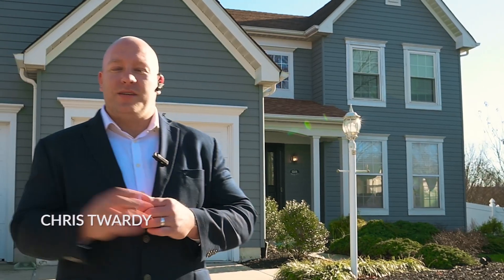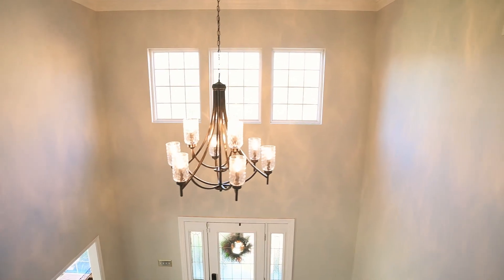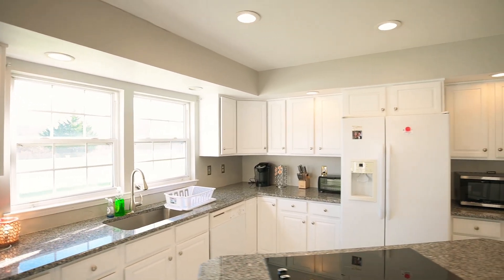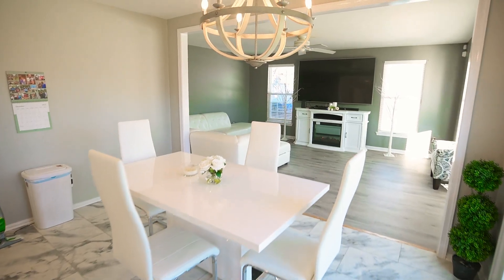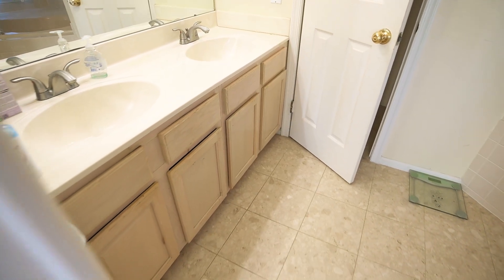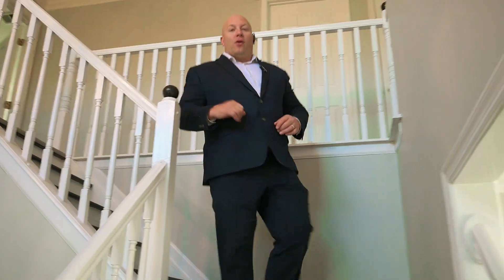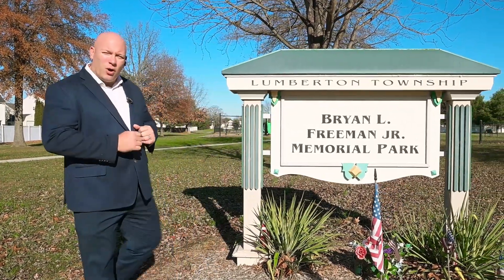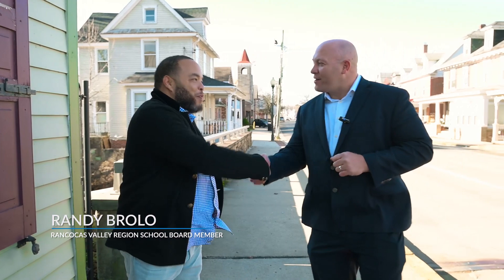American Dream TV in Lumberton New Jersey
Christopher Twardy hosts Emmy nominated American Dream TV in Lumberton New Jersey. This segment highlights Real Estate and Lifestyle in South Jersey and aired on The CW, Amazon Fire, Apple TV, and Roku.